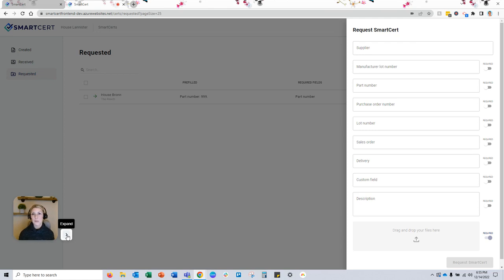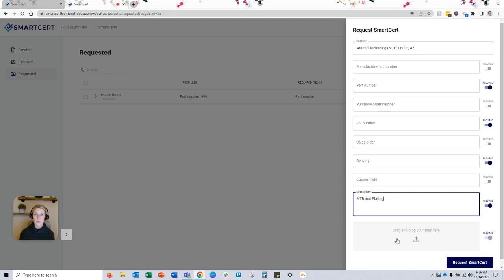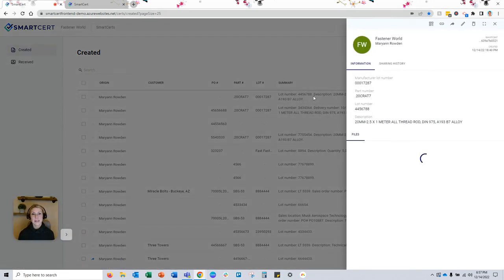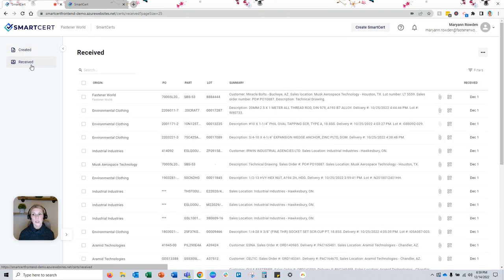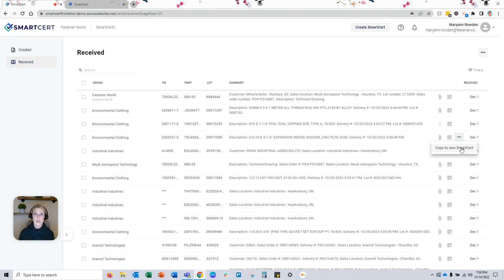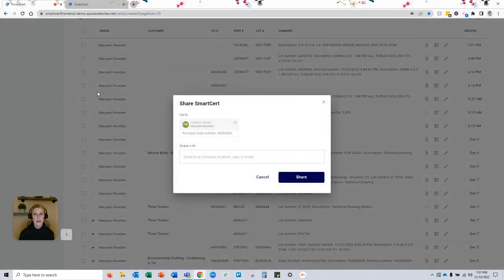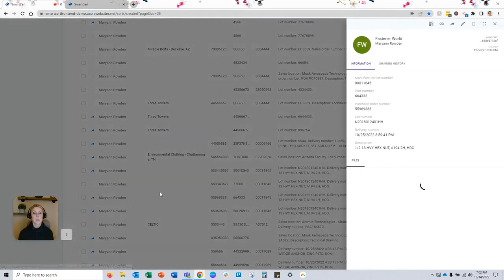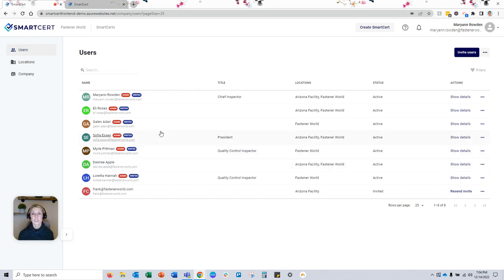SmartCert Cert Request Preview and Platform Overview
We're kicking off 2023 with an incredible new tool and are excited to show you a preview of the cert request system soon to be added to your dashboard! Plus, Lonni Kieffer, co-founder, Customer Success will walk you through all the features and functions available to you and your team.